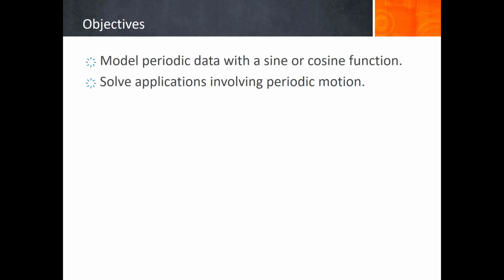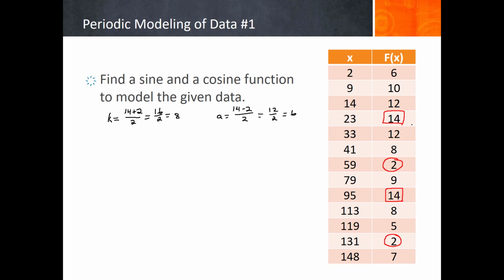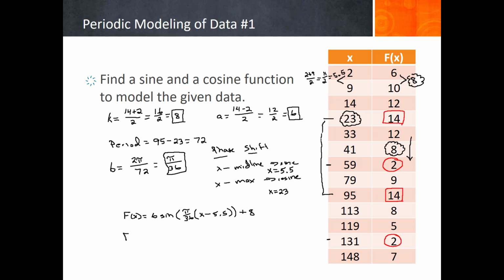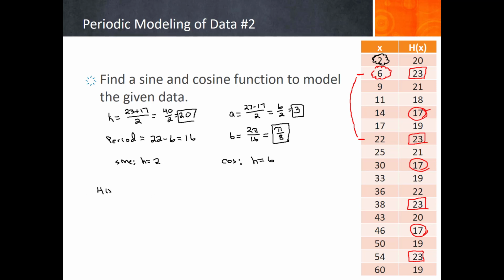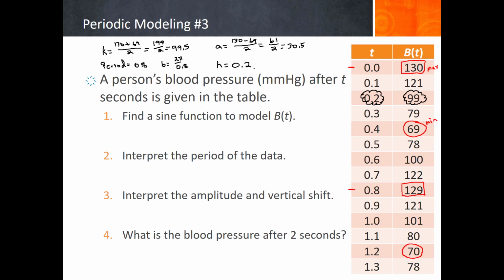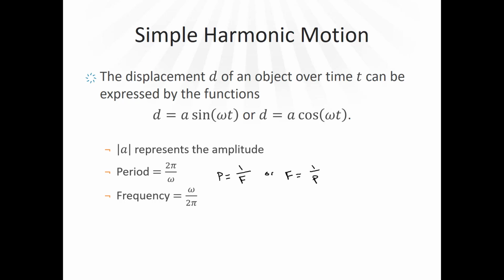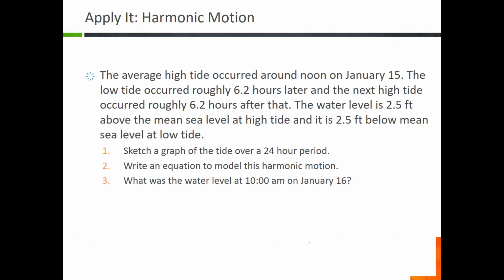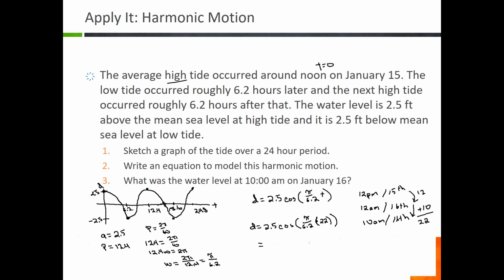Modeling Periodic Data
This video demonstrates how to determine a sine or cosine function that models a set of periodic data and introduces an equation for simple harmonic motion.